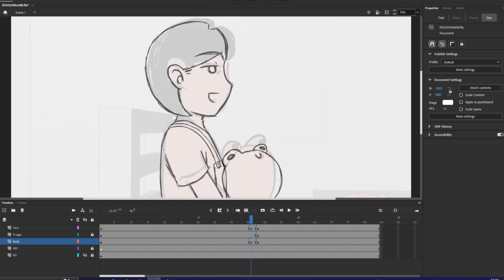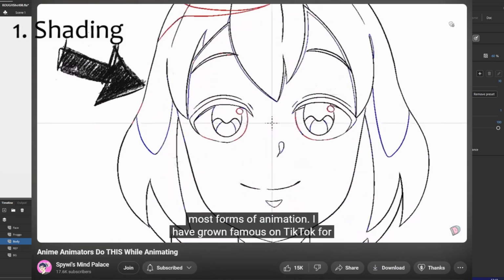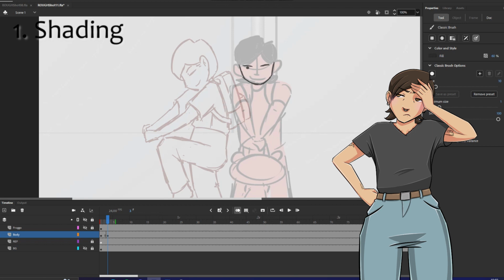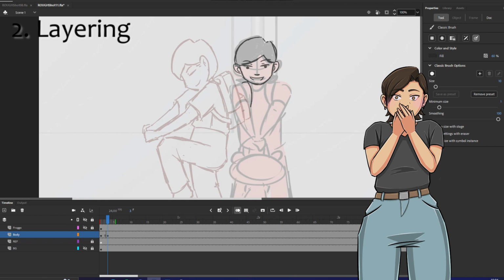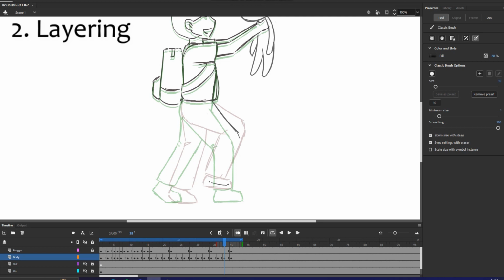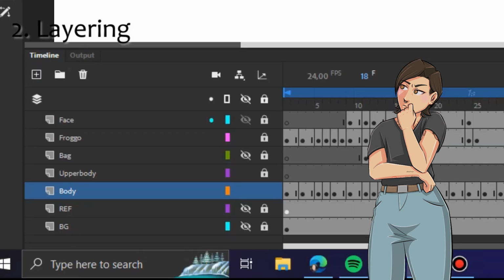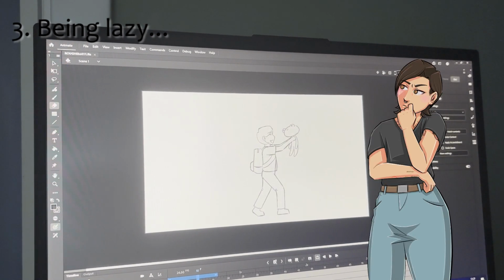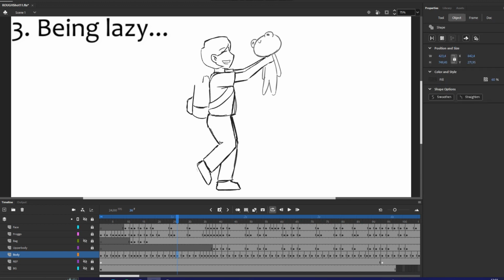#10 Making my own animated film - Beginner mistakes!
My name is Sandra and this is a devlog of me working on my first ever animated short film.